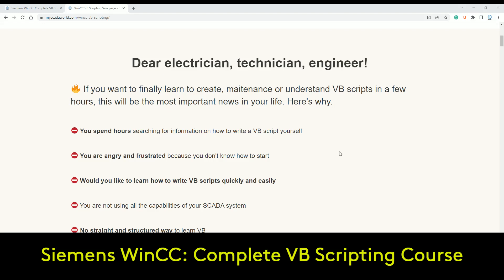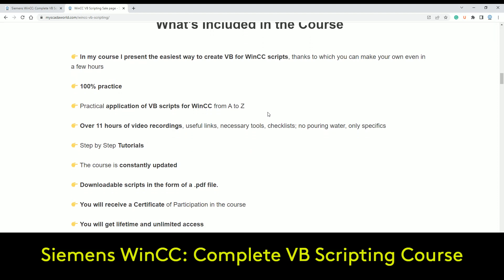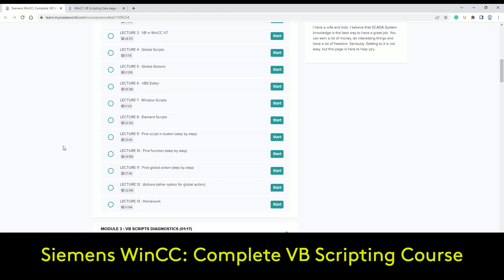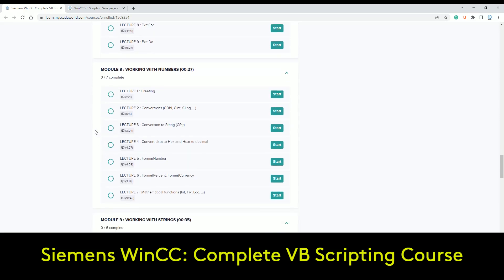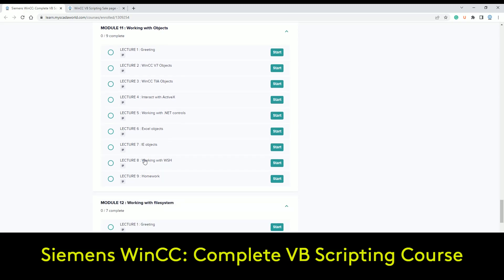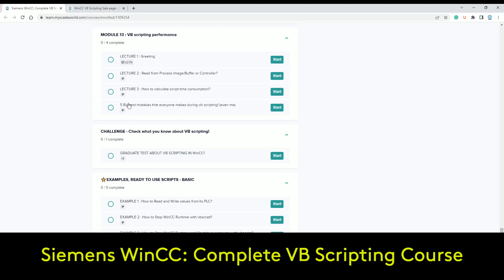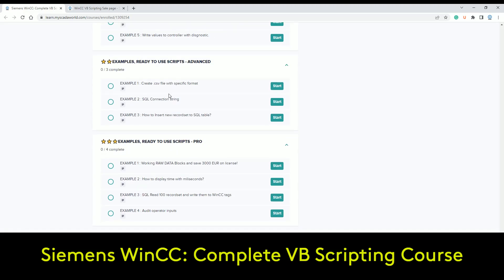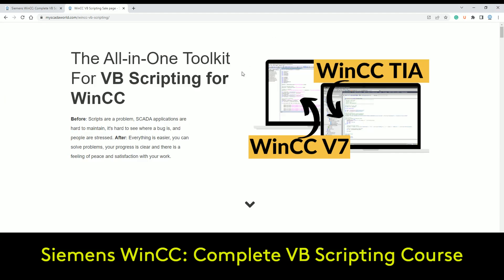WinCC : Complete VB Scripting Course for WinCC V7 & WinCC TIA